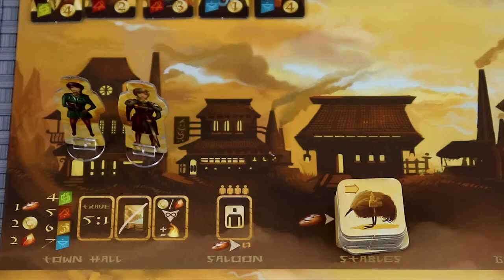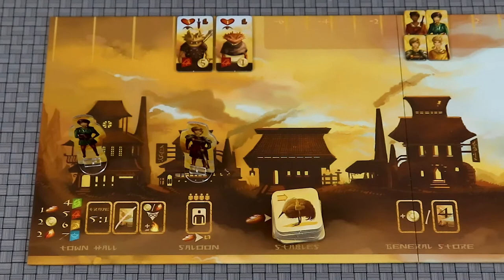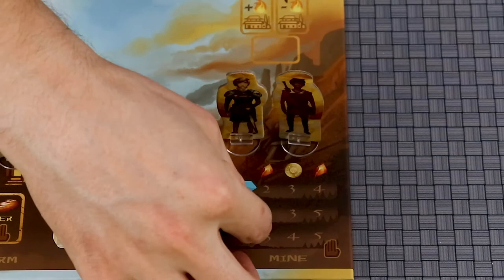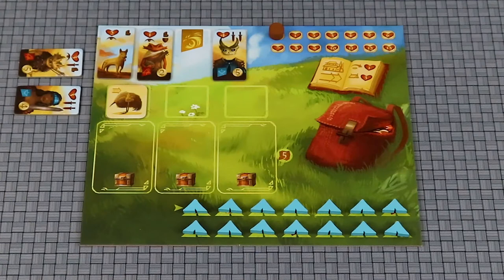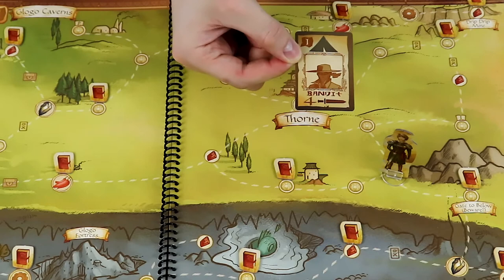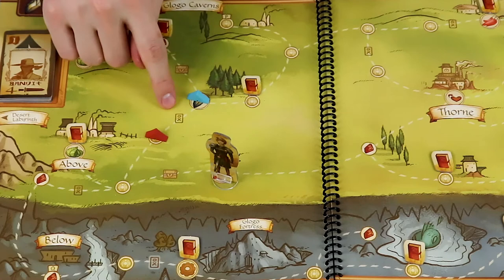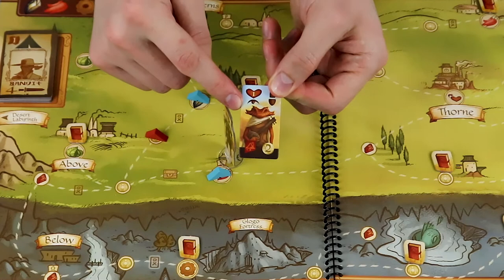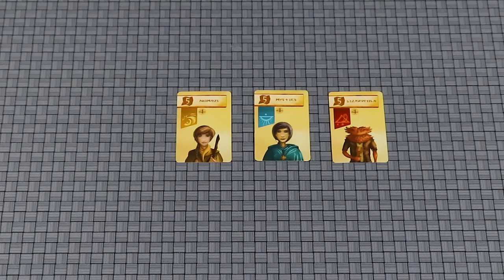Relearn Near and Far - Meeple Motivators 10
Get some Meeple Motivation to relearn Near and Far, designed by Ryan Laukat, and published by Red Raven Games.

Meeple Motivators is a series of short videos to help motivate you to get a game to the table that you’ve been dreading to relearn. These are not meant to be complete rule summaries, but a tool to assist in refreshing your memory on how to play that great game that has been sitting on your shelf for months.

00:00​​​ - Introduction
00:20 - Visit Town
00:44 - Town Hall
00:59 - Saloon
01:26 - Stable
01:34 - General Store
01:46 - Farm
01:52 - Mystic's Hut
01:59 - Mine
02:14 - Duel Another Player
03:00 - Adventure - Leave Town
03:17 - Adventure - Move
03:34 - Adventure - Threat & Treasure
04:25 - Quest
04:56 - Build A Camp
04:02​ - End Game
05:25 - Play Artifact Cards
05:41 - Faction Chiefs
05:58 - Game End